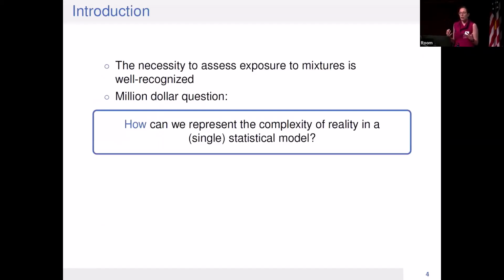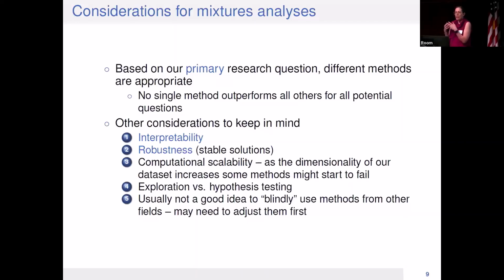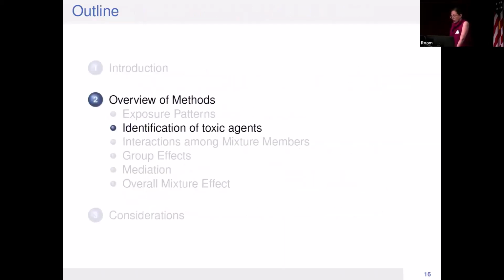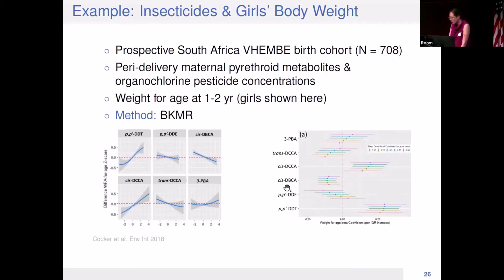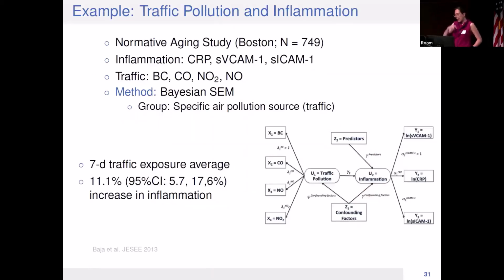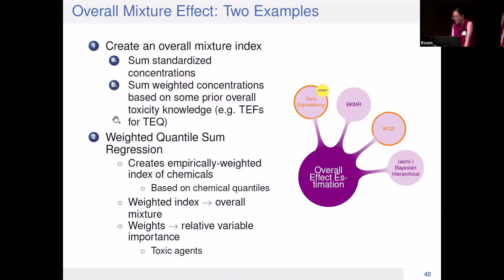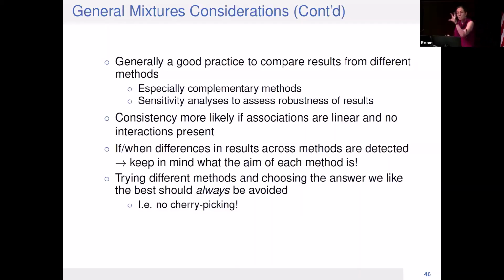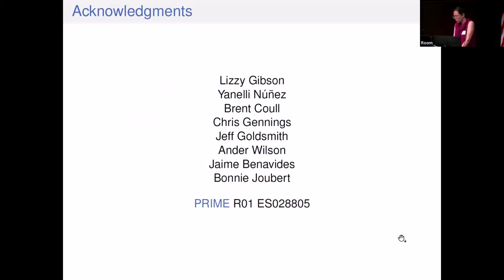2024 EH Nexus Epi Workshop Segment 1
CDC’s Environmental Health (EH) Nexus hosted its third annual environmental epidemiology methods workshop “Innovative Methods for Analysis of Environmental Mixtures in Epidemiology” on August 1, 2024. Subject matter experts discussed innovative epidemiologic methods and how they can be applied to environmental health research and practice. This video is segment 1 of a 5-segment video series.

The workshop is designed for epidemiologists, statisticians, biostatisticians, and other environmental health professionals at state, tribal, local, and territorial (STLT) public health agencies and environmental health organizations.

Presentations
Overview of Issues in the Analysis of Mixtures
Marianthi-Anna Kioumourtzoglou, ScD
Associate Professor of Environmental Health Sciences, Columbia University Mailman School of Public Health

Weighted Quantile Sum Regression
Chris Gennings, PhD
Professor, Icahn School of Medicine at Mount Sinai

Kernel Machine Regression
Jennifer Bobb, PhD
Associate Biostatistics Investigator, Kaiser Permanente Washington Health Research Institute

Other Machine Learning Applications
Vishal Midya, MStat, PhD
Assistant Professor, Icahn School of Medicine at Mount Sinai

Moderator
W. Dana Flanders, MD, DSc, MPH
Professor, Department of Epidemiology, Rollins School of Public Health
Emory University